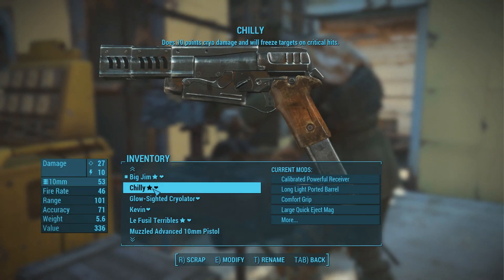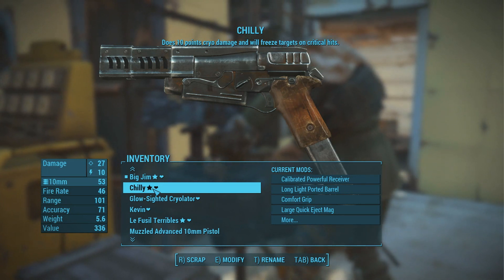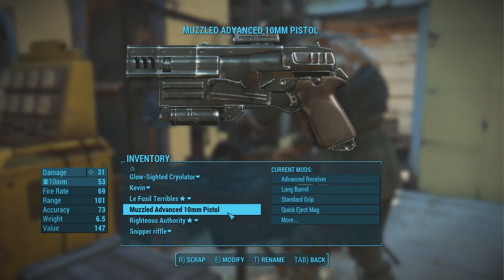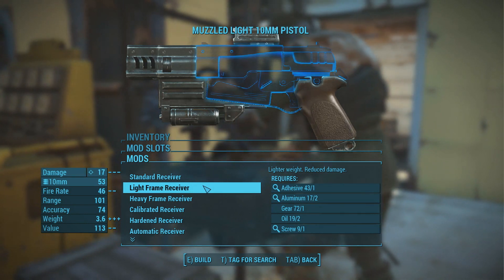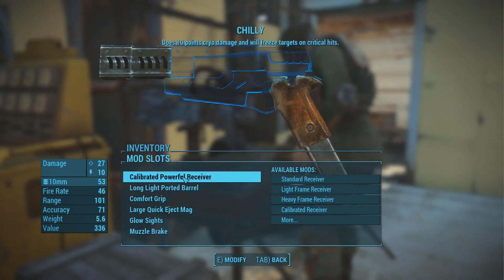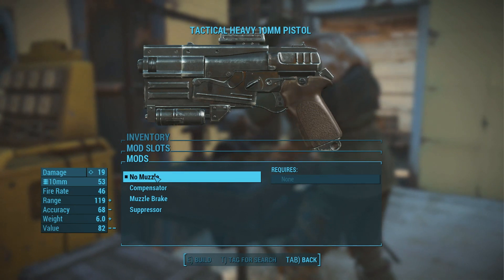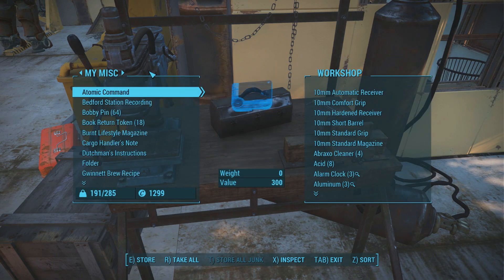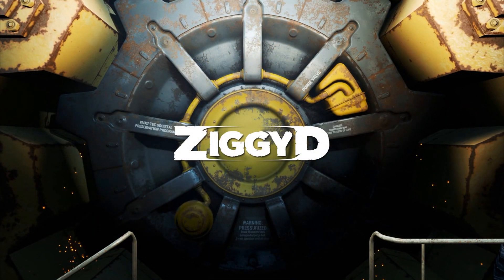FALLOUT 4: Weapon Modding PROTIP - How to Take Mods Off a Weapon & Move them to Another (Armor Too!)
This Fallout 4 crafting trick allows you to take modifications off one weapon or armor and apply them to another. This this guide should help you in getting advanced modifications that you cannot craft yourself or just in saving some scrap components! Makes you wish that Bethesda just gave us the ability to scrap weapons for all their mods anyway though...

Fallout 4 is the latest installment in the Fallout series, which has been taken over by Bethesda. Bethesda's Fallout games take serious inspiration from the Elder Scrolls series of games - huge open worlds, lots of NPCs to interact with and locations to explore. Fallout 4 is set in a post apocalyptic future where history stayed as it was in the 50s but technology took a nuclear path instead. 1950s charms mixed with hostile wastelands create a unique world for players to explore and shape.